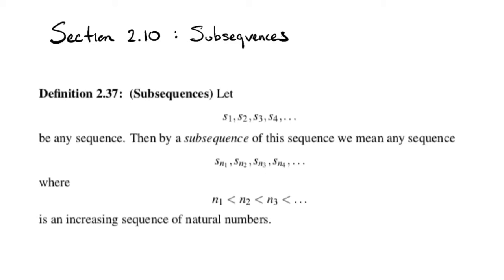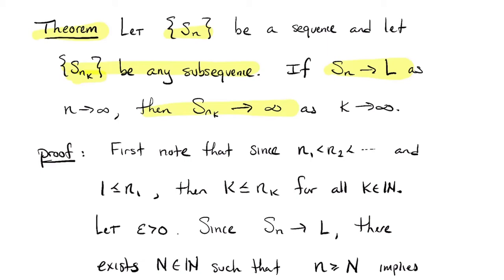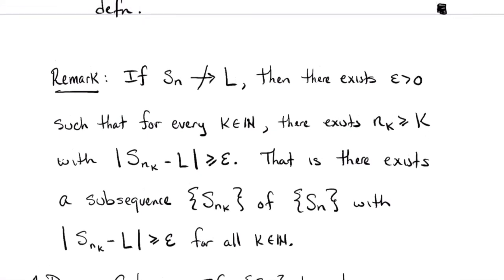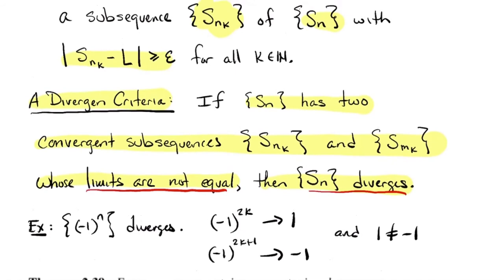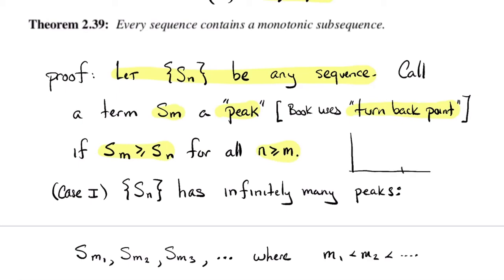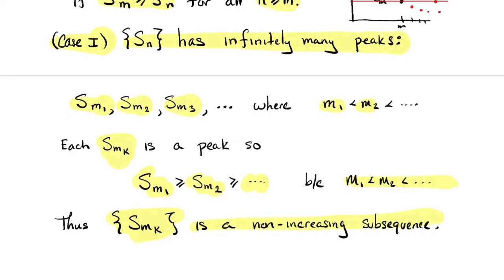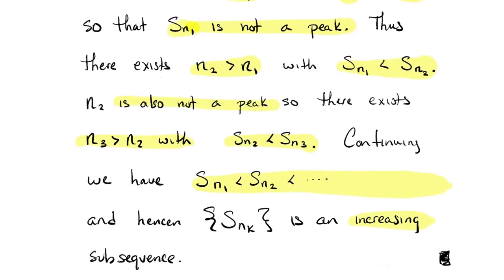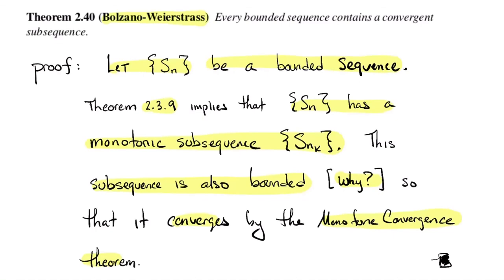MATH 316 - Section 2.11 Subsequences and The Bolzano-Weierstrass Theorem